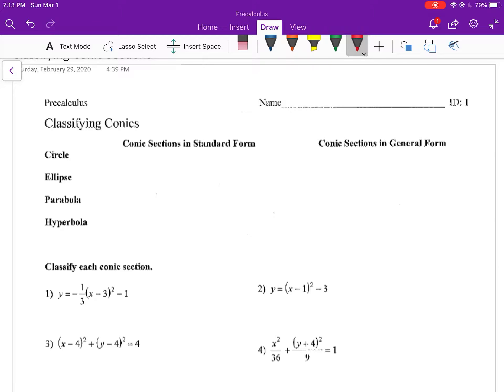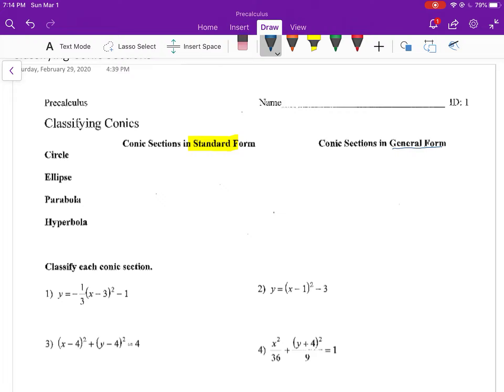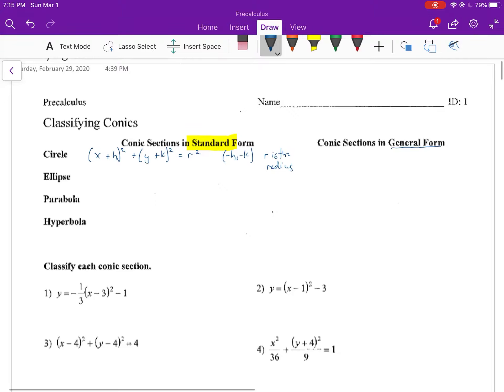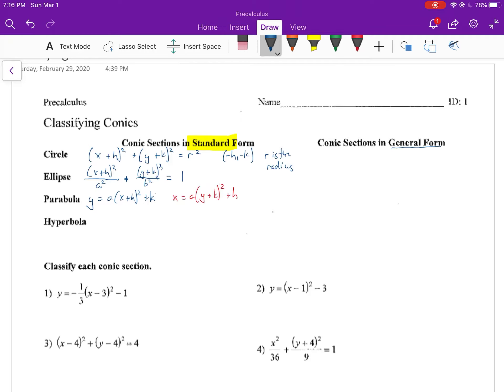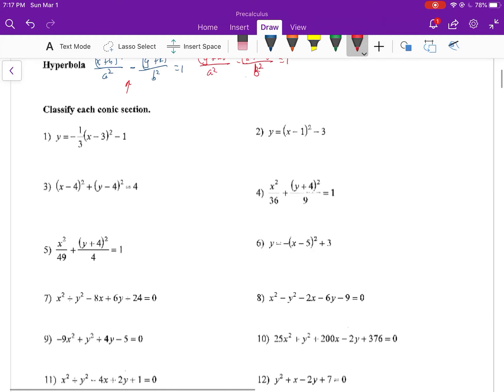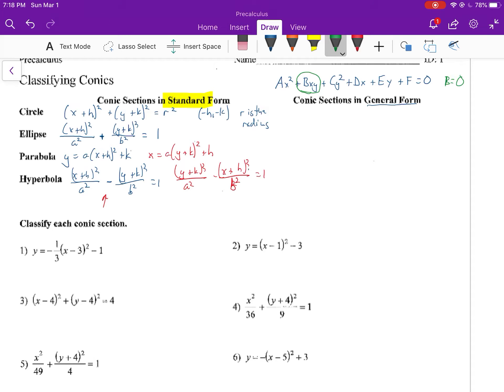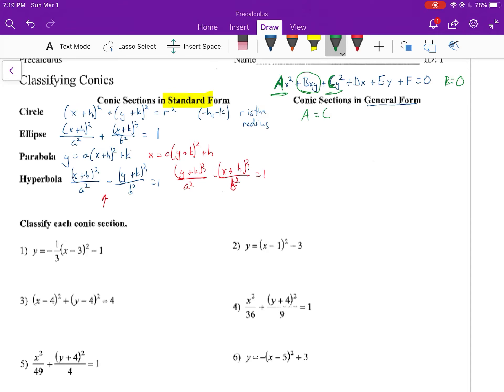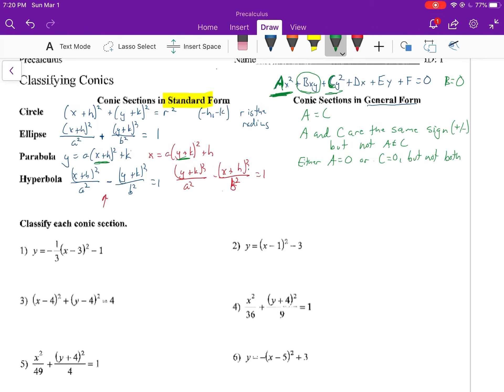Precalculus Chapter 6 - Classifying Conic Sections